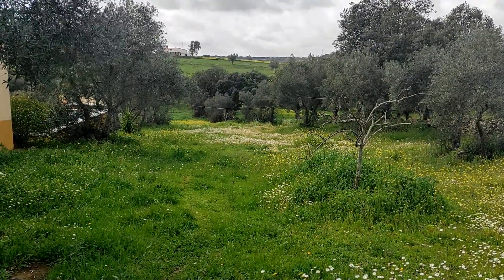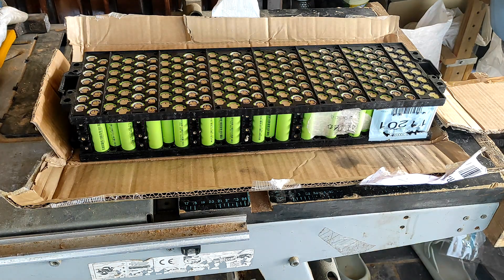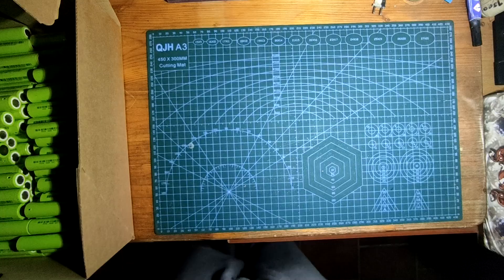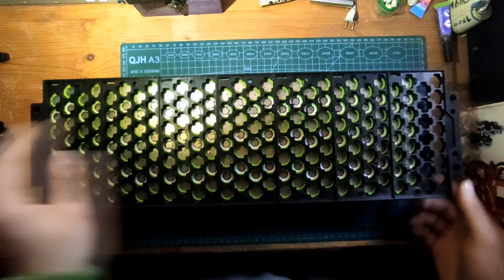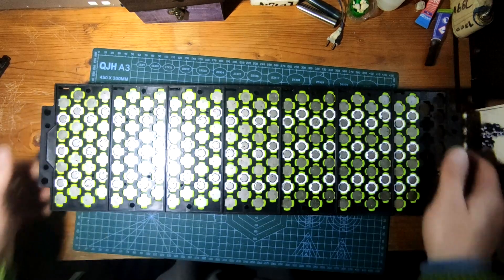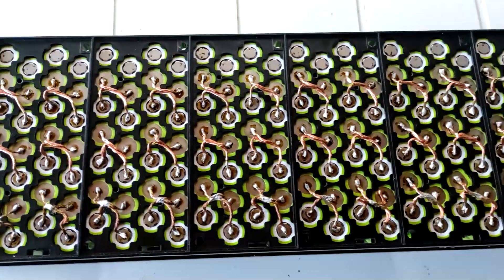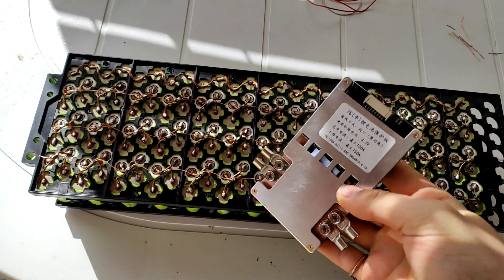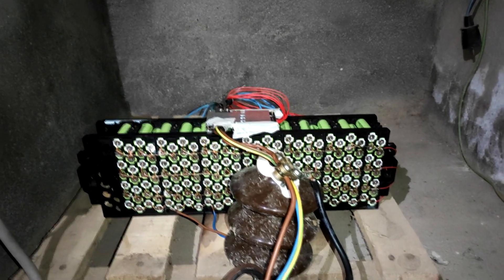My diy battery (if you dare) lol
welp finally free again this has taken a huge amount of my time away but hey I got power now!

channel is gonna upload more videos more often probably...

I have the power to 3d print again so the udongun will return probably...

and other experiments...

welp thank you for your time!